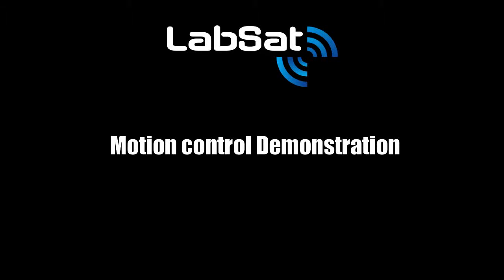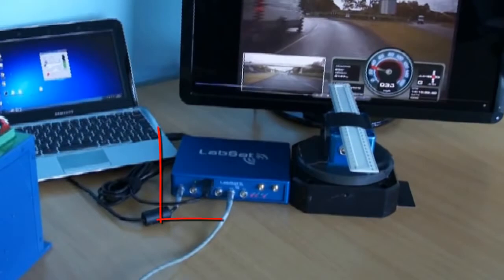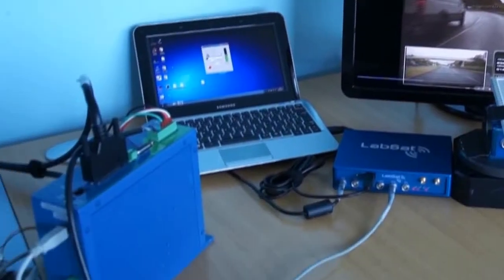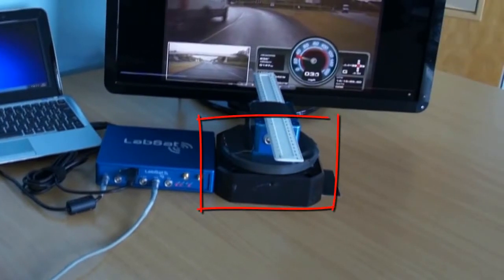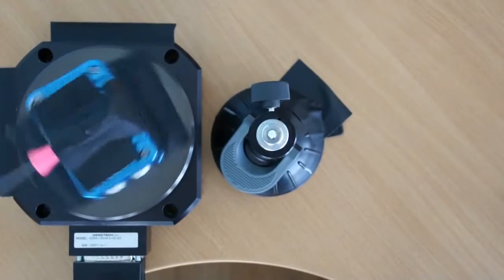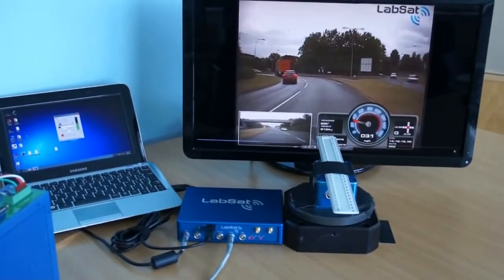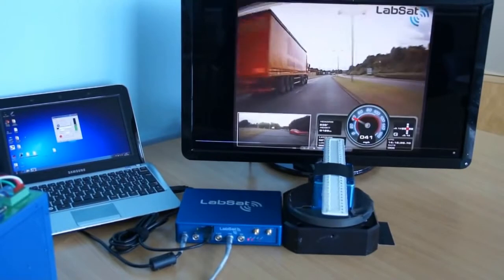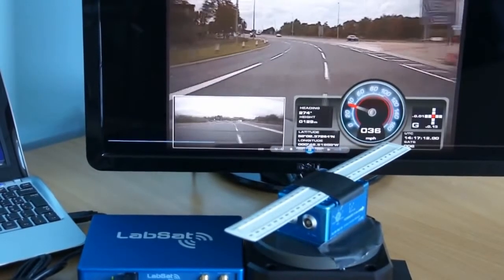Simulating GPS and Motion using LabSat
Using a LabSat to replay the GPS RF data and simulate the vehicle motion using a turntable. As well as the GPS RF data, Video was recorded at the same time using the Video VBOX which can be replayed, fully synchronised with the GPS data and turntable motion.